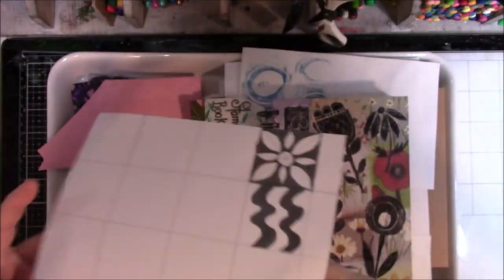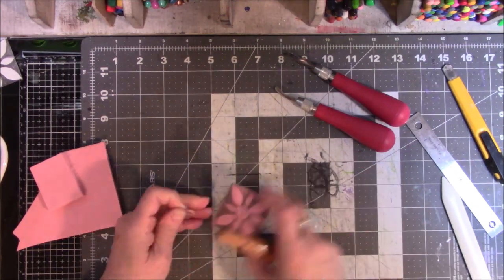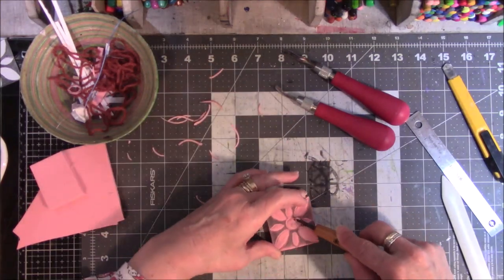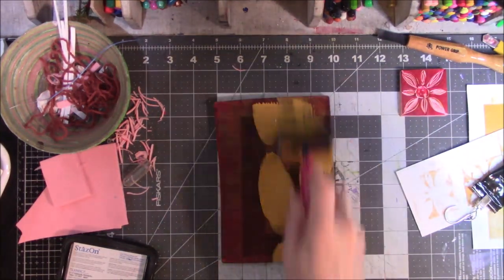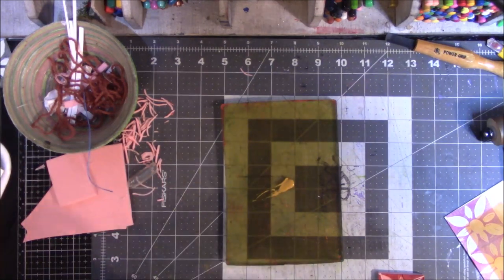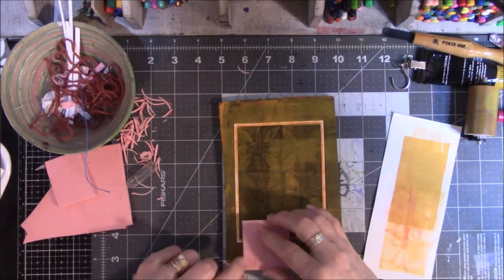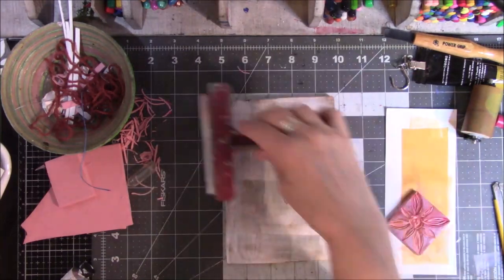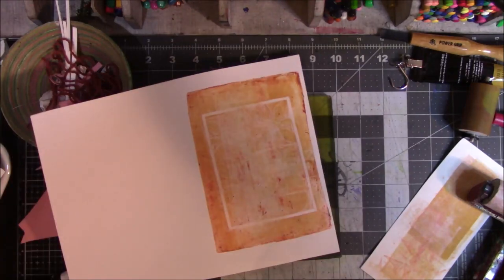carve December Day4 2022